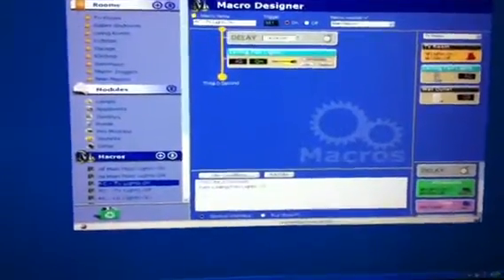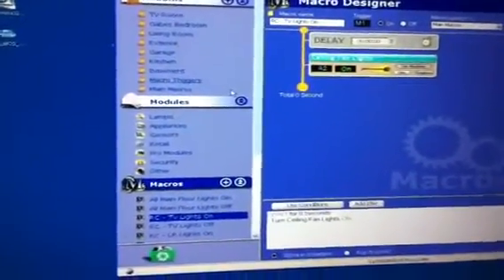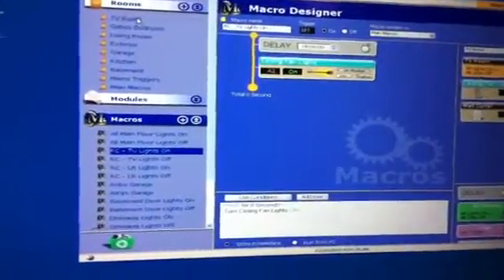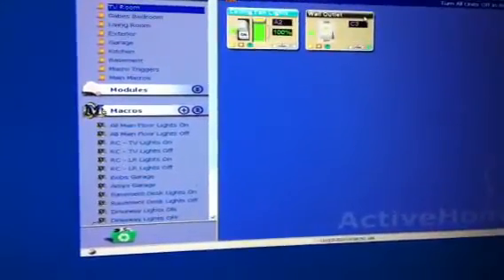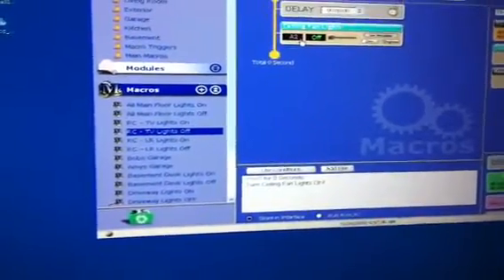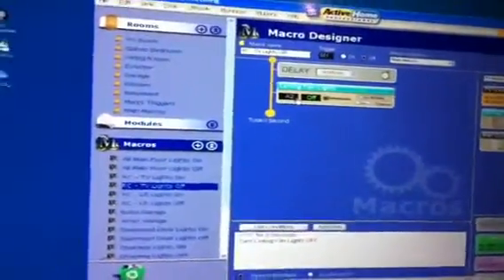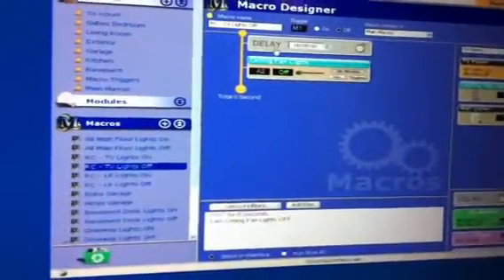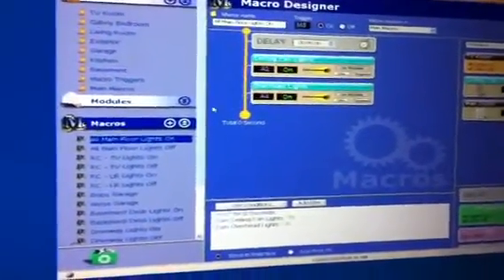X10 - Using macros to manage devices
Configuration of Macros in ActiveHome and how to more easily handle addressing, long term changes, etc.